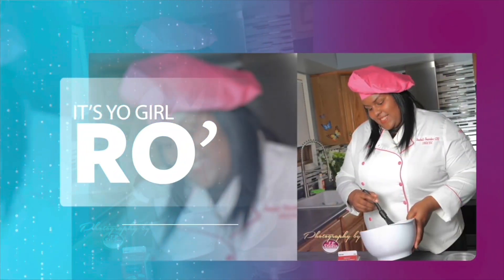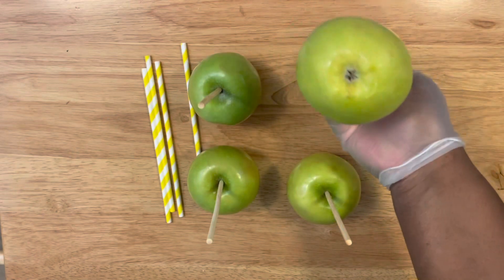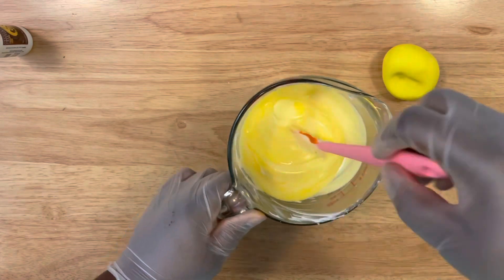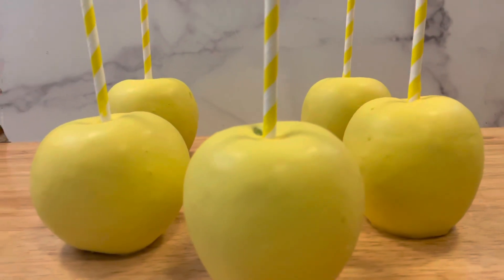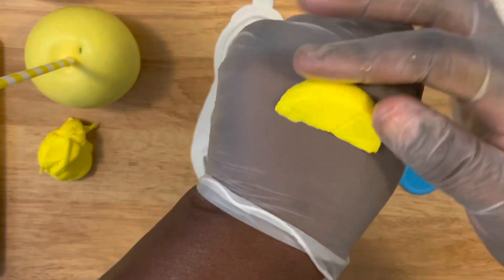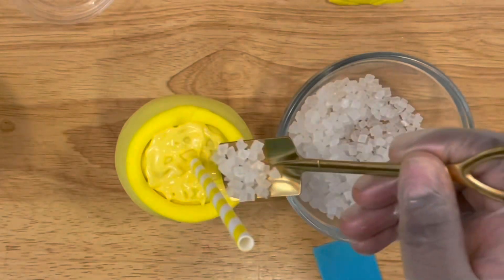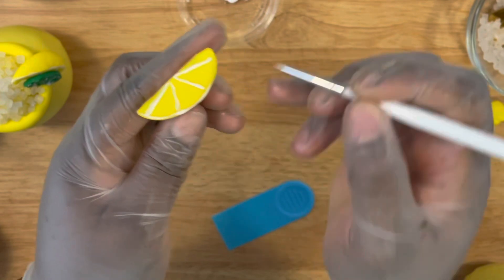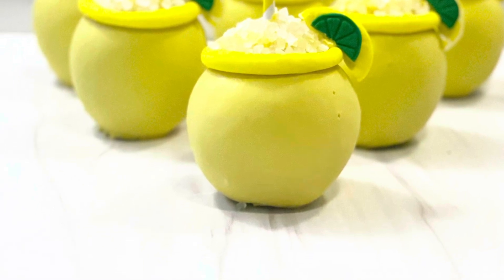How To Make Lemonade Candy Apples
Learn How To create and design Candy Apples that look like a refreshing summer drink of Lemonade. Learn how to Color, Dip, Mold and design these easy Chocolate Apples.

Lemon Molds
3 cavity Mold
Lemon Mold
Rock Candy
Yellow Paper Straws
Apple Sticks
Rolling Pin
Brushes-